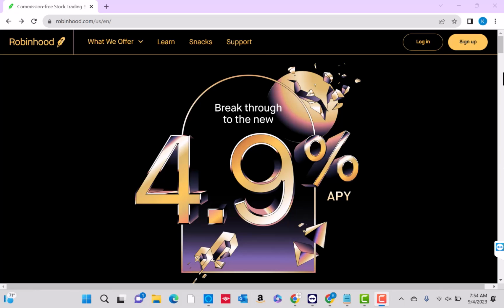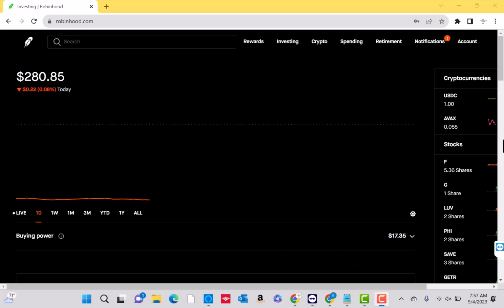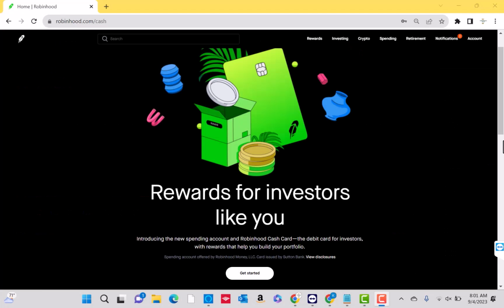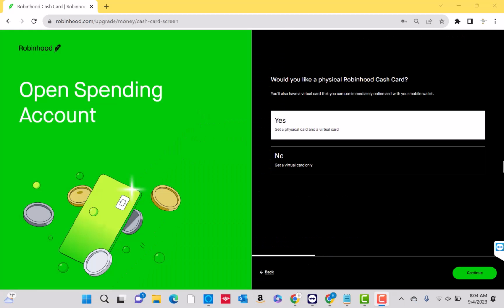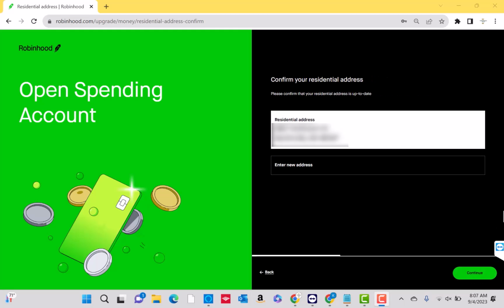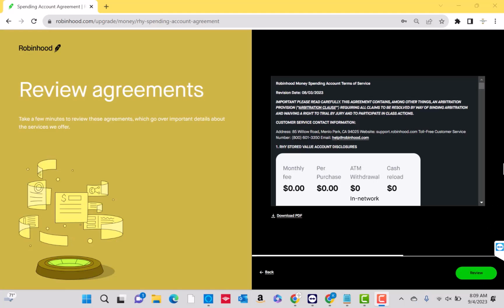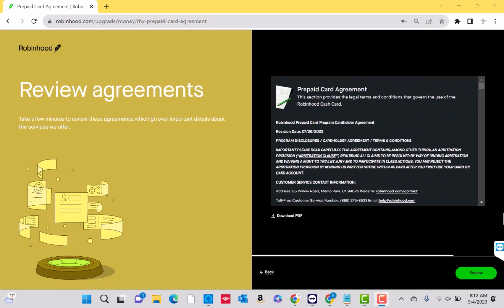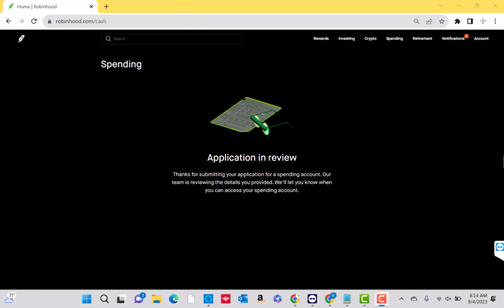How to Open a Robinhood Spending Account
In this video, we're going to show you how to open a Robinhood Spending account.